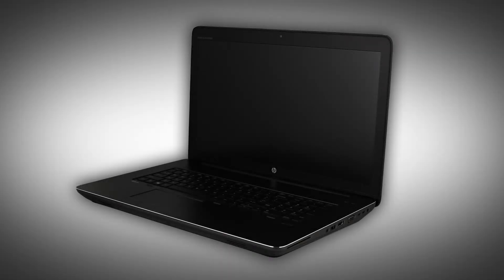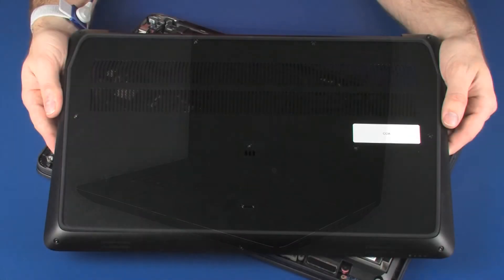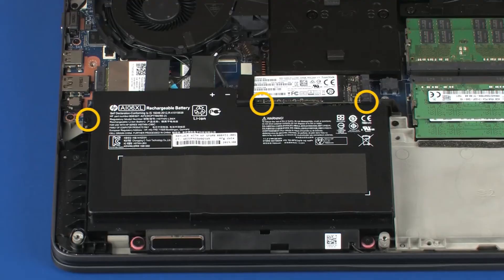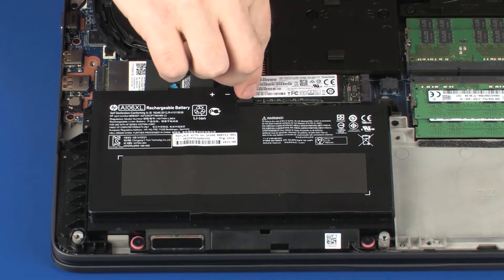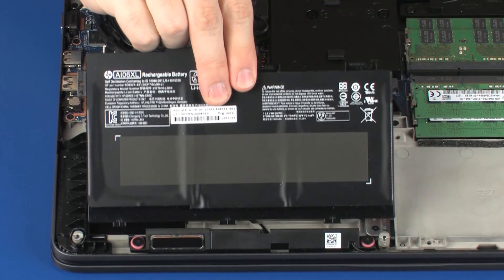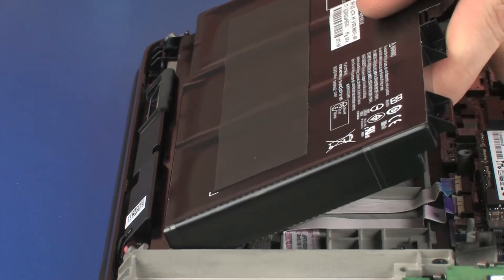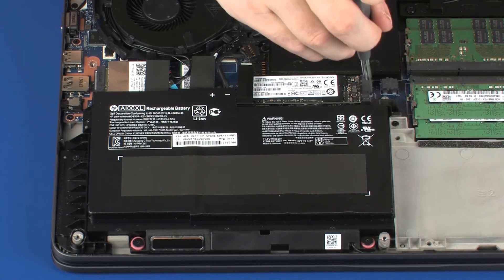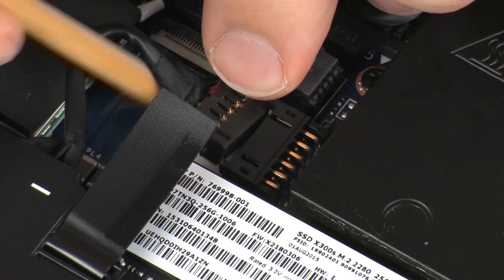Removing and Replacing the Battery | HP ZBook 17 G3 Mobile Workstation | HP Support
Learn how to remove and replace the battery on the HP ZBook 17 G3 Mobile Workstation.